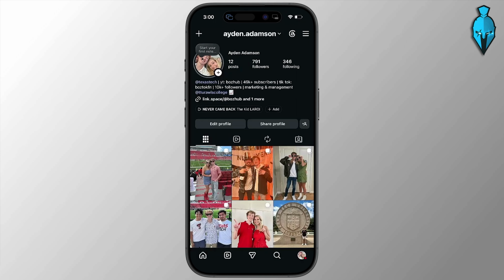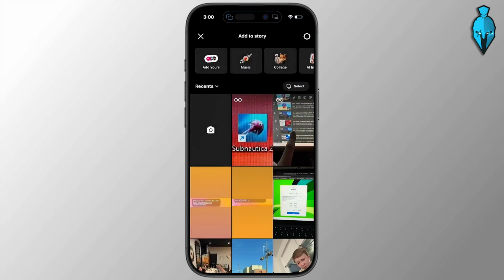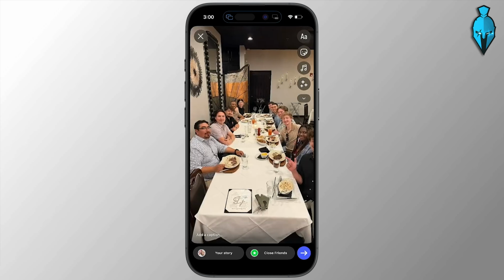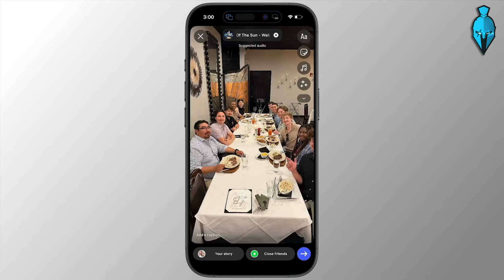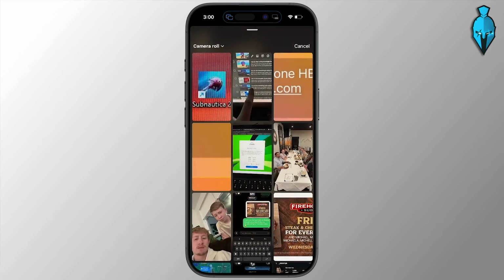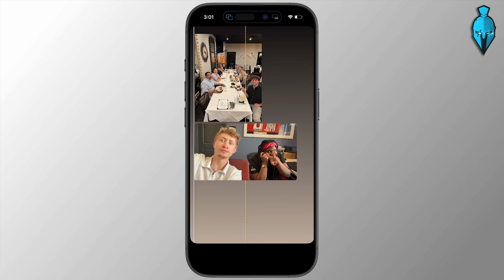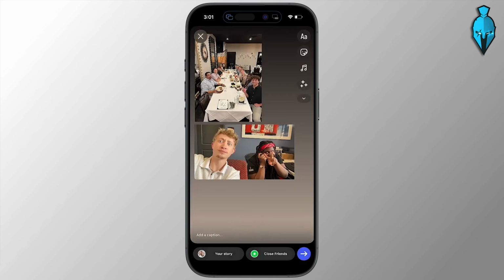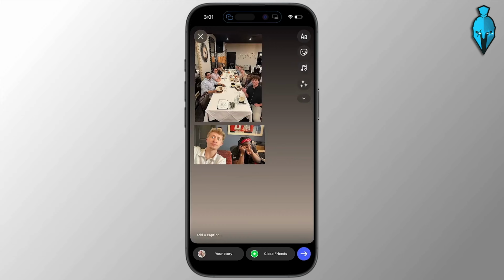How To Add Multiple Photos In Instagram Story - Full Guide